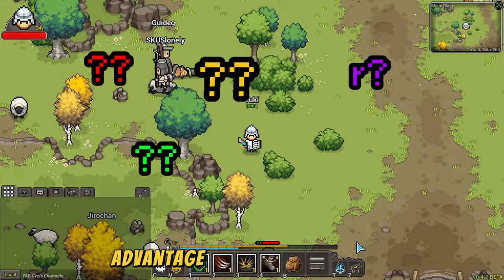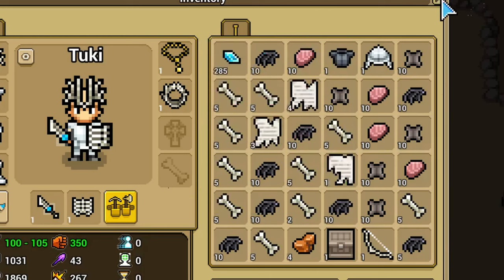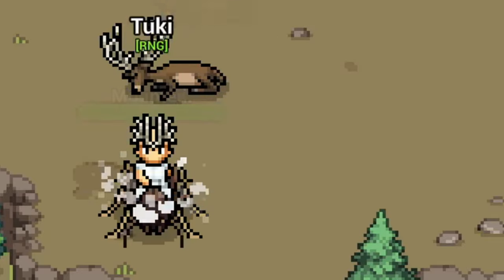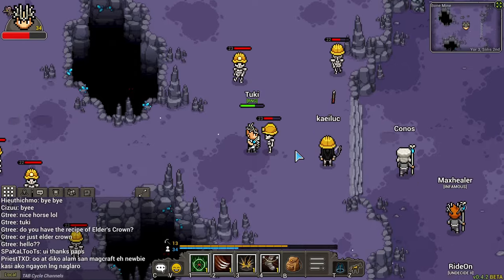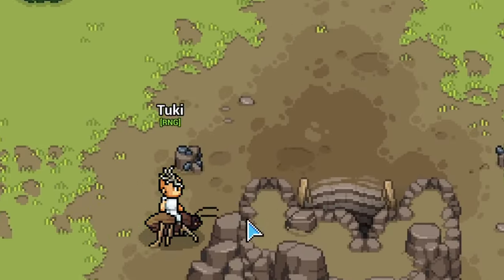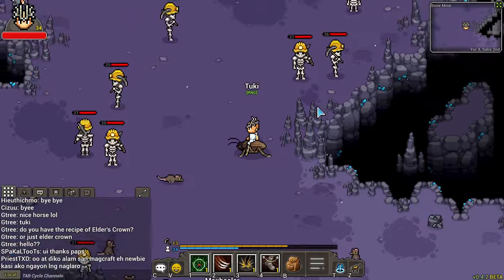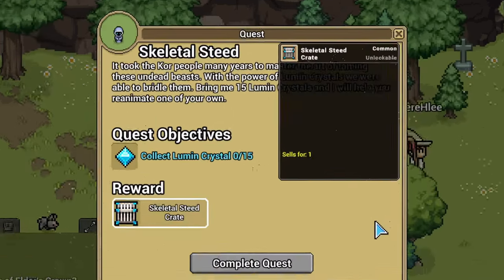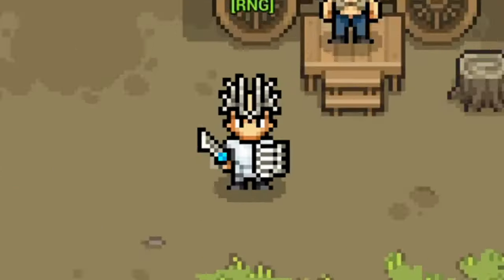5 PRO Items You Need in Heartwood Online!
In this Video I will give you 5 items that You Need in Heartwood Online for ALL CLASSES! I explained every detailed on where you can get those and at the end I will give you a BONUS!

1 like = 100% Drop rate ✳️

✅✅ 800 sub!